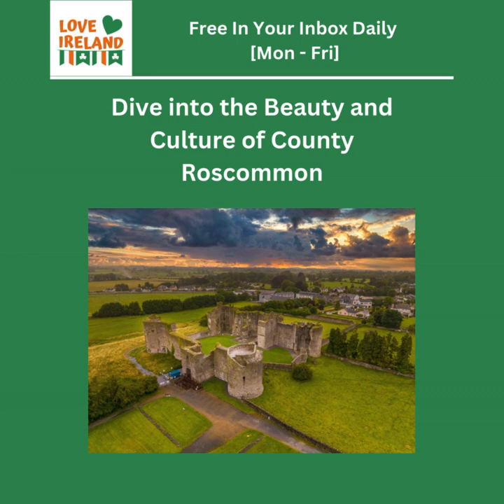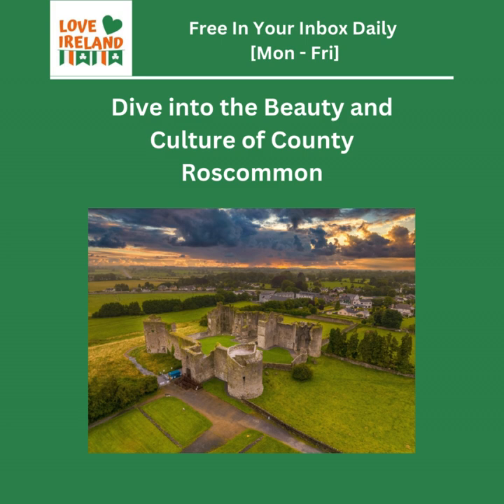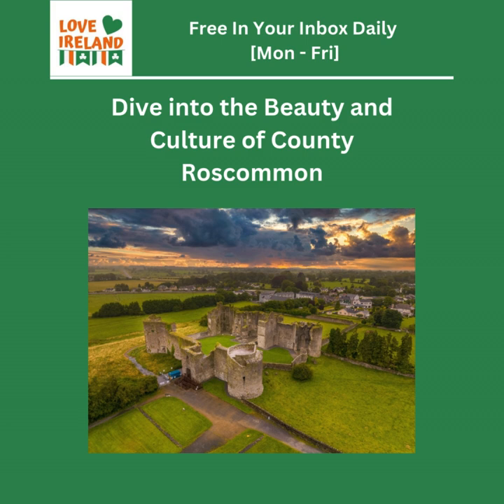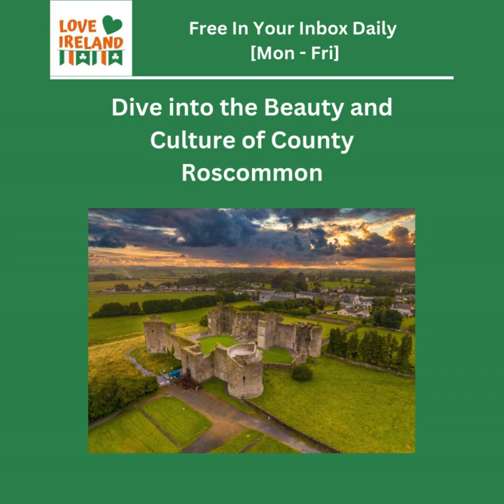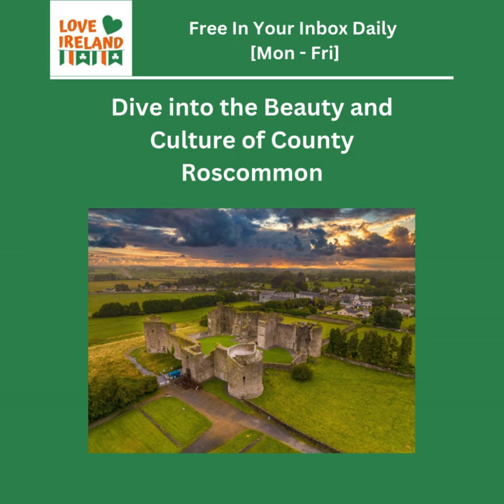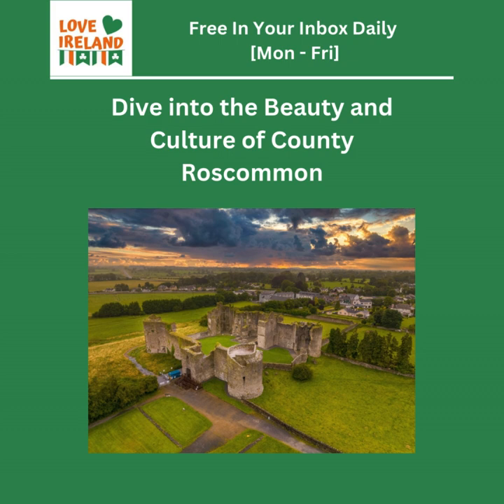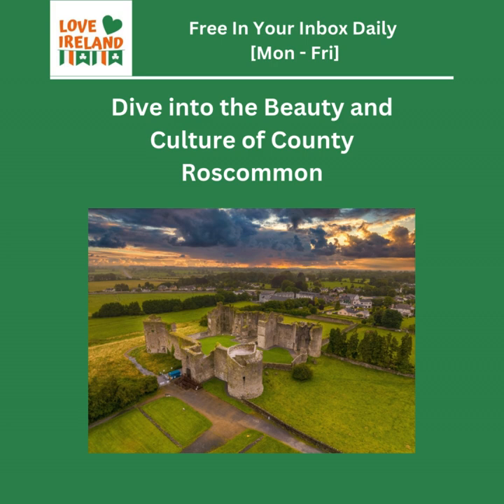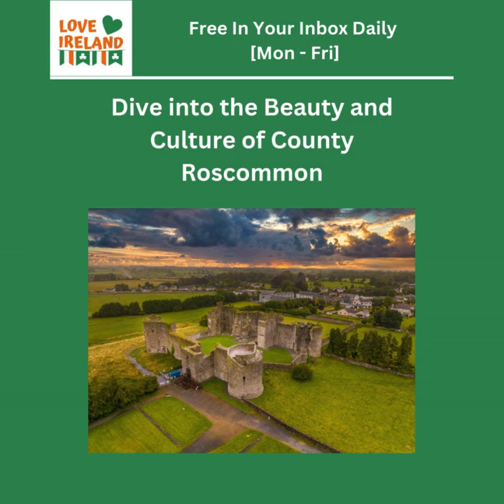Dive into the Beauty and Culture of County Roscommon